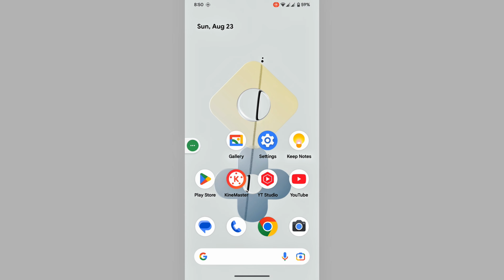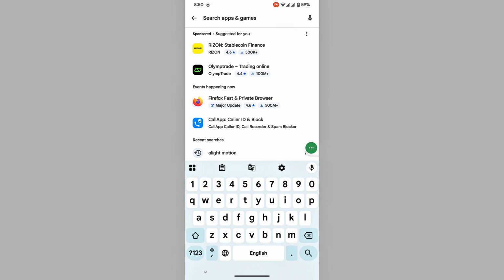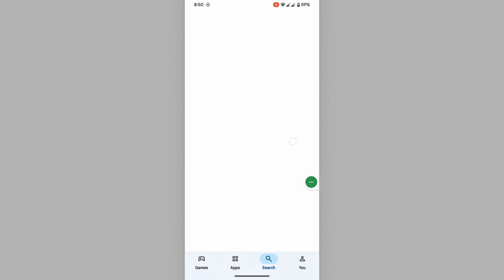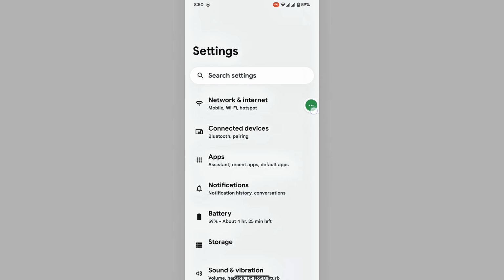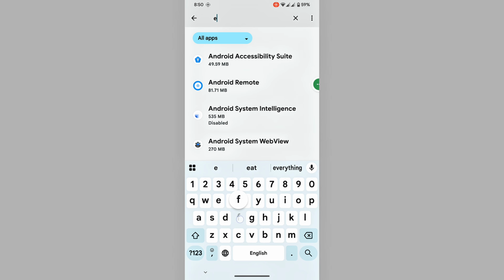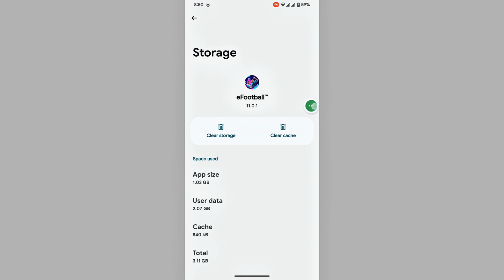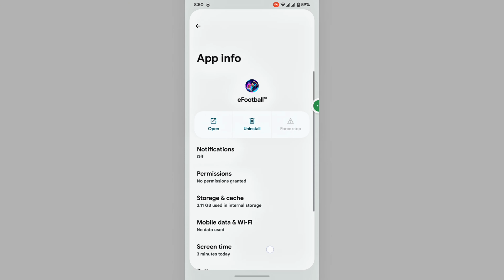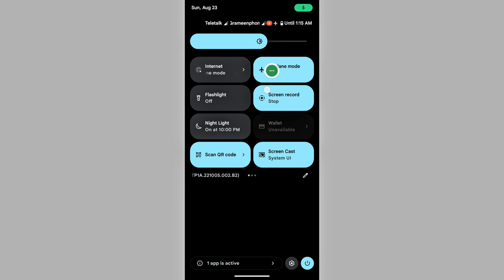efootball stuck on loading screen | cara mengatasi efootball stuck loading efootball loading problem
🏆 Fix eFootball Stuck on Loading Screen Problem 2026 | eFootball Loading Problem Solved

Are you facing eFootball stuck on loading screen, eFootball not loading, or the game keeps showing the loading icon again and again? In this video, I will show you how to fix eFootball loading problem on Android, iPhone, and other devices.

Many players face this issue because of unstable internet connection, network settings, outdated game files, cache problems, or server-related issues.  Follow the simple troubleshooting methods shown in this video to start playing eFootball again.

✅ eFootball stuck on loading screen fix
✅ eFootball loading problem solution
✅ eFootball not opening fix
✅ eFootball unable to connect problem
✅ eFootball login loading issue
✅ eFootball mobile loading error fix
✅ eFootball WiFi connection problem fix

✔ How to fix eFootball stuck at loading screen
✔ How to solve eFootball not loading problem
✔ How to clear eFootball cache and temporary files
✔ How to fix network connection issues in eFootball
✔ How to update and troubleshoot eFootball game problems

• Poor or unstable internet connection
• Game cache or corrupted data
• Outdated eFootball version
• Server maintenance or connection issues
• Device storage or performance problems

🔎 This video also fix following search quires:

efootball stuck on loading screen
efootball loading problem fix
cara mengatasi efootball stuck loading
efootball tidak bisa masuk
efootball tidak bisa login
efootball mobile loading lama
efootball not working today
efootball unable to connect fix
efootball black screen fix
efootball game not opening
fix efootball connection problem
efootball wifi problem fix
efootball android loading issue
efootball ios loading problem
efootball login error fix
how to fix efootball stuck
efootball keeps loading
efootball server problem
efootball update problem
efootball game loading solution